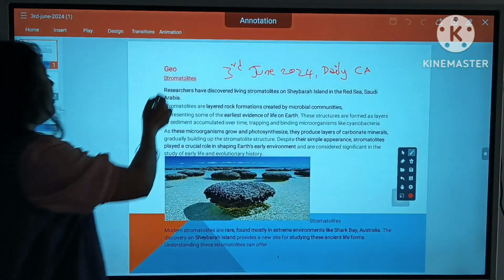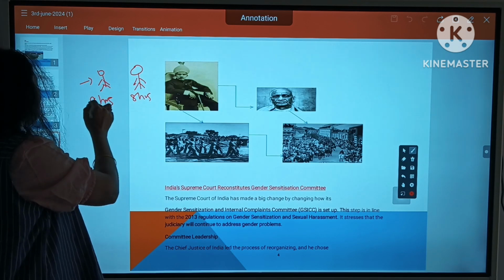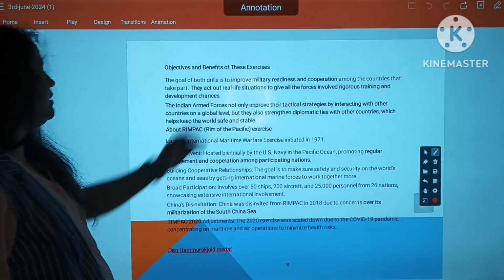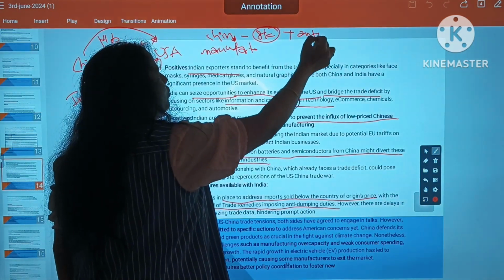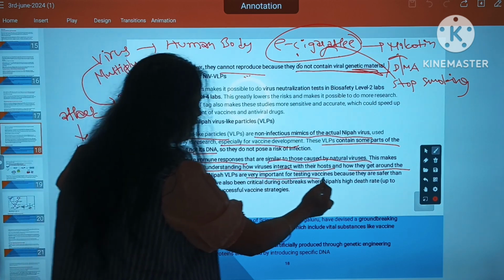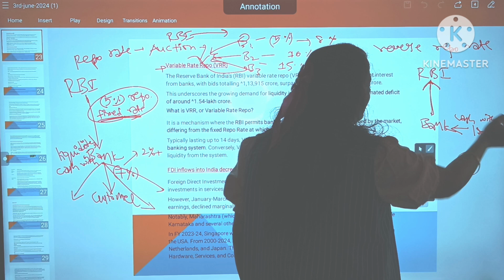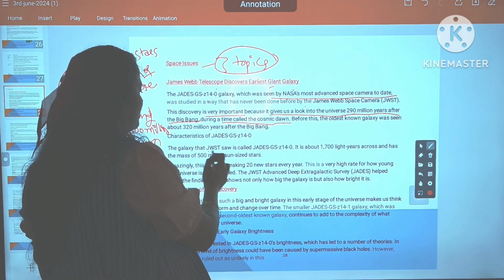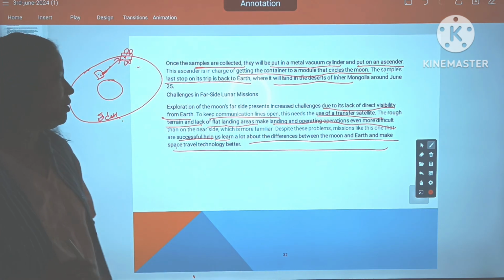June 3rd Daily Current Affairs 1 Yr CA Rapid Revision Series by Sagarika P, Victory IAS Foundation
Today Topics:
Stramatolites
Faulty sensor of Automatic Weather Station
10 yrs of Telangana Bifurcation
Gender Sensitisation Committee
Techo Funan Canal of Cambodia
First women Mexico President
India-USA RIMPAC Excercise
Dag Hammerskjold Medal
USA-China Trade War
Fern Genome larger than human
Third Thumb
Nipah virus like particle
Recombinant Proteins
Cryonics to freeze human body
Living Will
Tobacco Free Education Institutions
Variable Repo Rate
India FDI flows decreased
Blue Ant Species
Assam Hollangpur Gibbon Sanctuary
Giant Galaxy by James Web Telescope
How ISRO helps Indian Space Research
China to collect moon samples

upsc preparation,
current affairs 2023,
upsc daily news,
competitive exams,
current events for upsc,
upsc study material,
daily news analysis,
upsc exam tips,
 current affairs quiz,
general studies upsc,
civil services prep,
upsc current events,
daily news for upsc,
upsc strategy,
upsc resources,
current affairs update,
 upsc daily brief,
current affairs notes